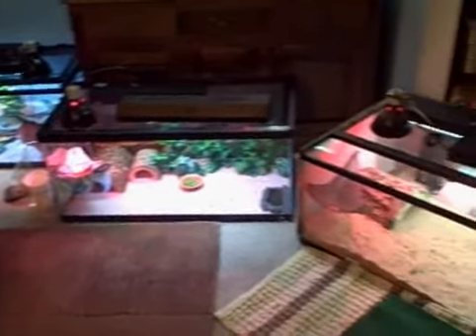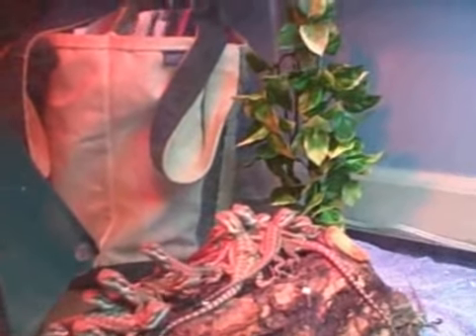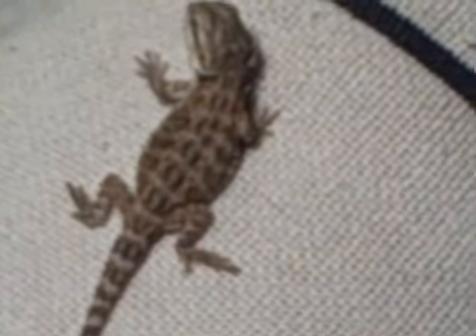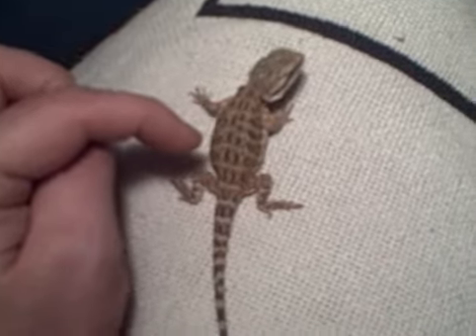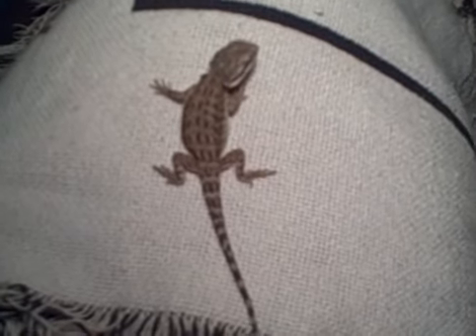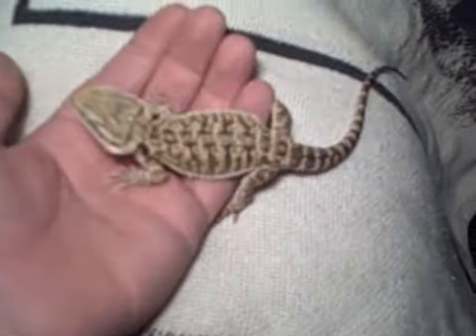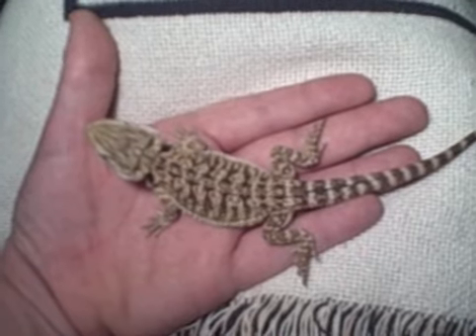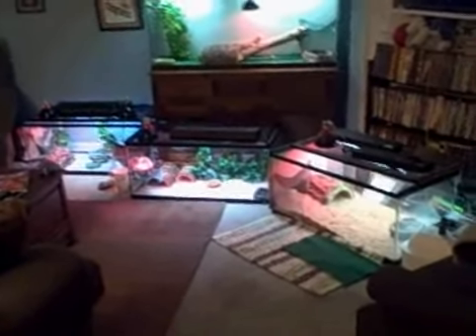Nov 07-08 Update Video, lots of Dragons... Check these out.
This is an Update video.  We have purchased another 40gallon tank.  There are a few shots of a few of the dragons we have.  These are 3 we are keeping as of now, But there are many of the babies that look very close to each of these dragons.  If you are interested in purchasing on of these dragons please message me and we will get you your dragon.  We have a myspace for the dragons.
This site will be up and running soon.
With up to date photos and prices of the dragons.